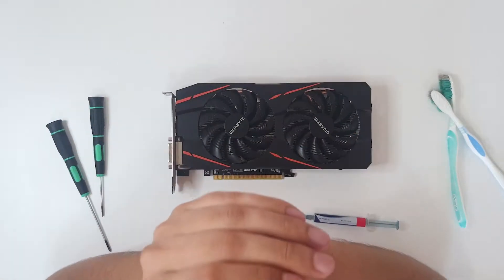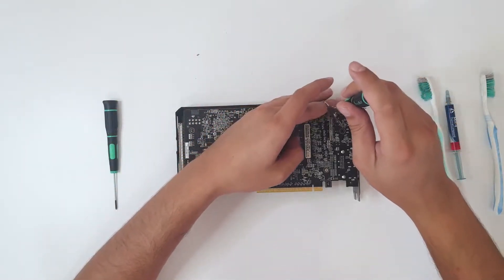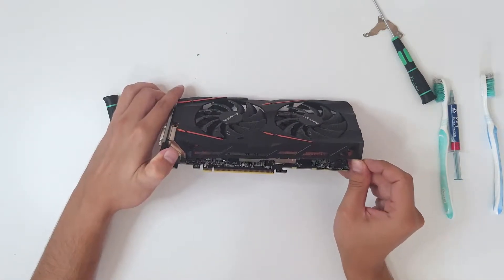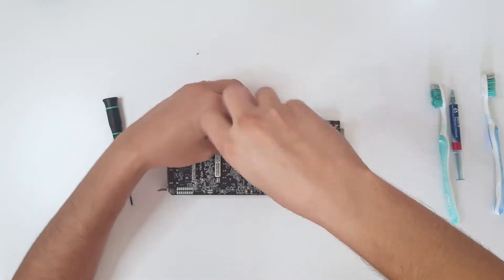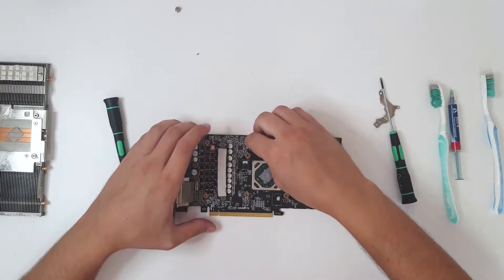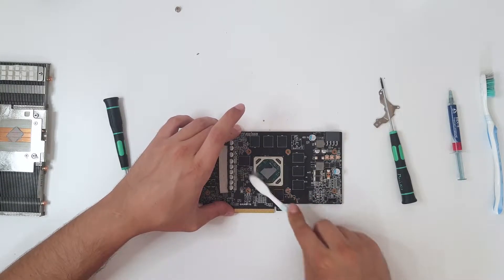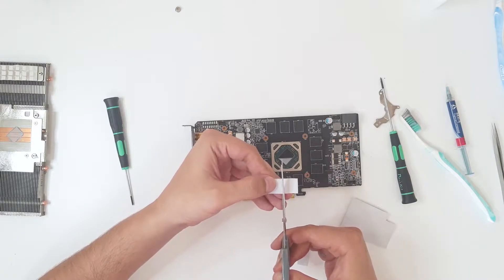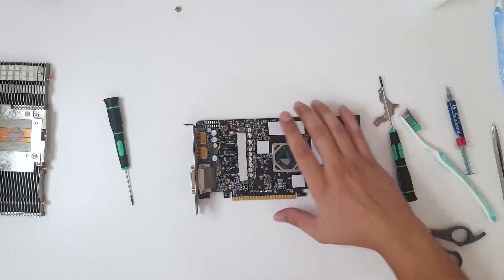How to Change Thermal paste on Gigabyte RX570 Graphic Card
Changing the thermal paste on an old GPU can lower temperatures by 5 – 15 degrees, depending on the GPU and the number of fans.
Be careful! Most people don’t want to touch their graphics card, and for a good reason, that piece of hardware usually makes up 40% or more of a PC budget. Stab the wrong thing with a screwdriver or drop the GPU and you can say goodbye to that card.